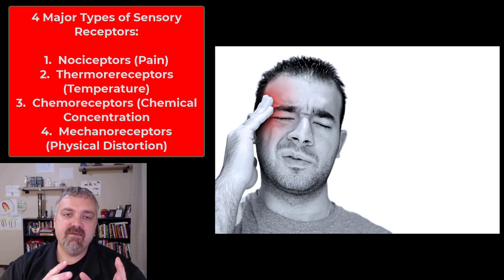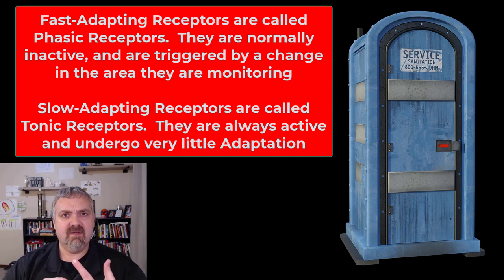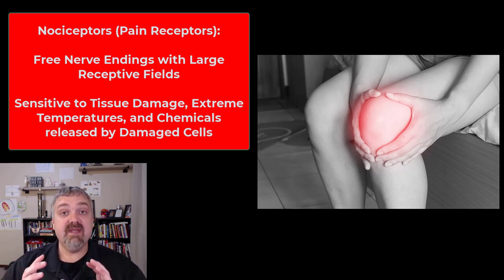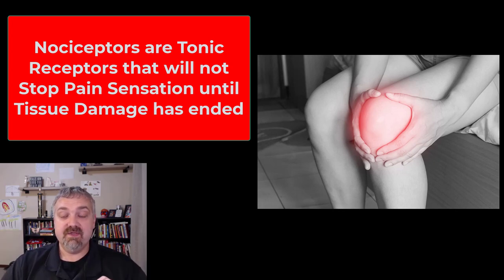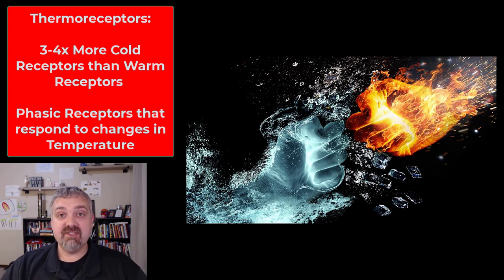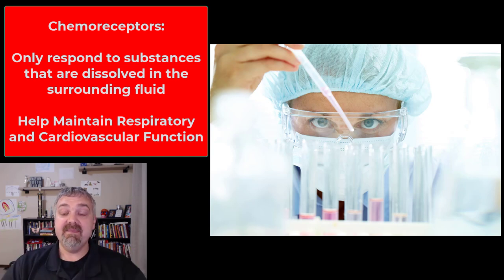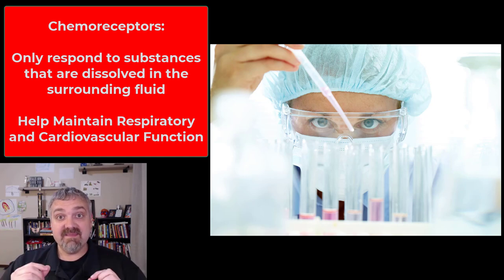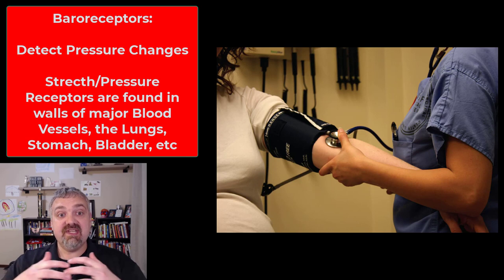Types of General Senses: Anatomy and Physiology